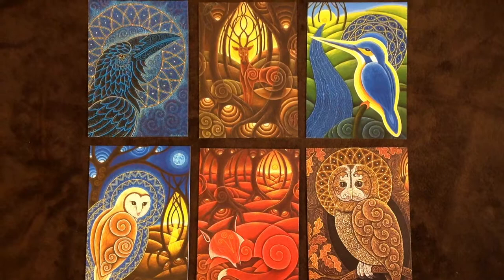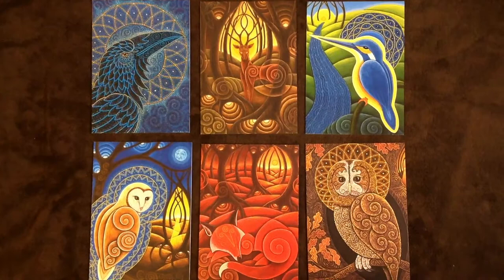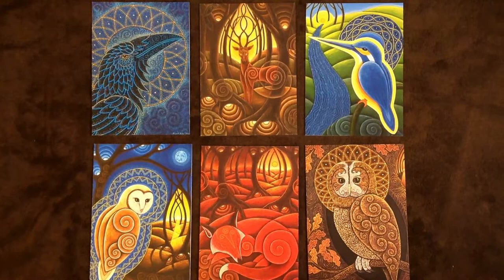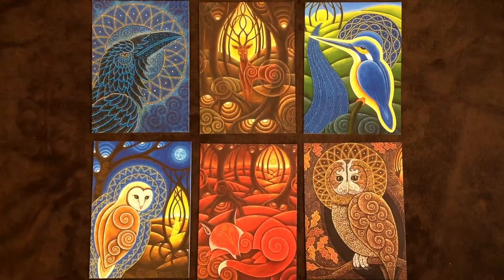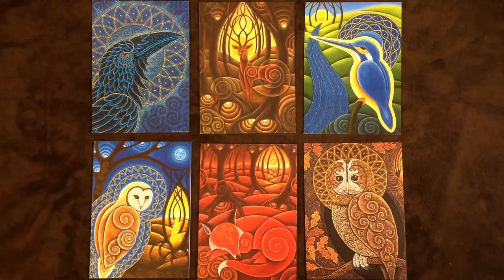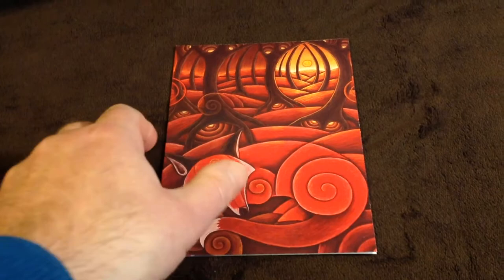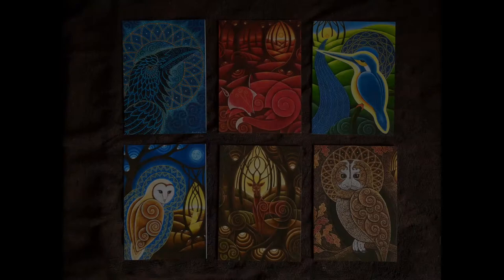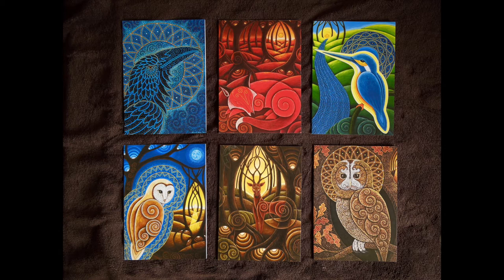Art Greeting Cards by Edward Foster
Six quality Art Cards by Edward Foster available as greeting cards.
These quality art cards are available as a pack of six to buy. You get one of each design. So six different designs per pack as shown in the video. To buy and for more information please click this link to the relevant page on my